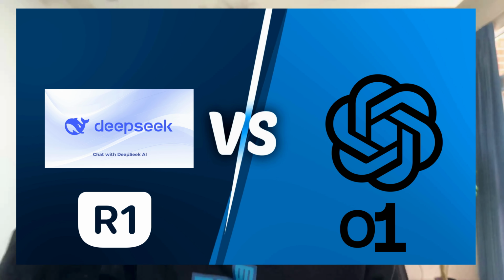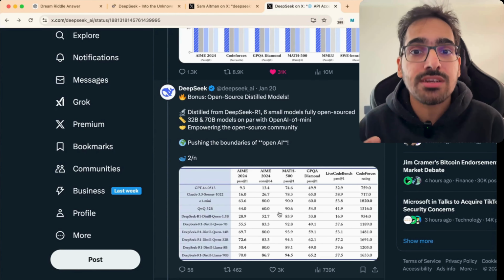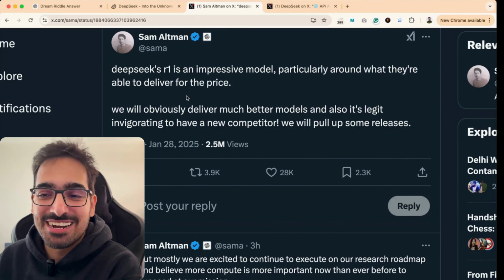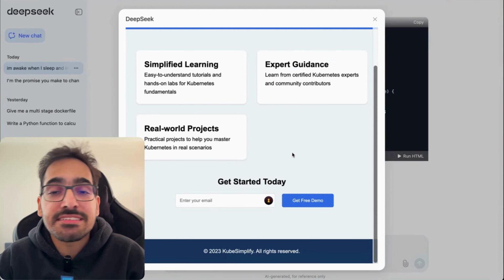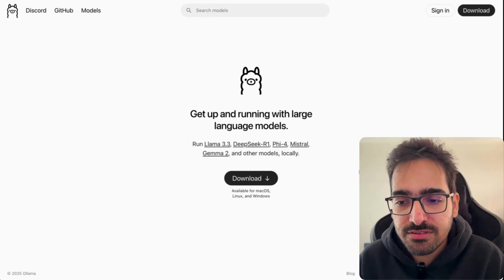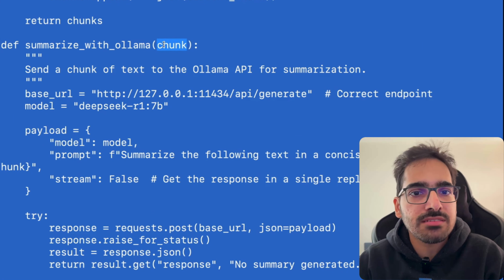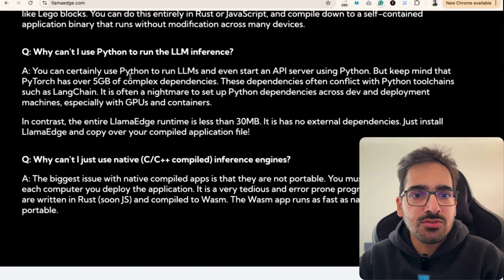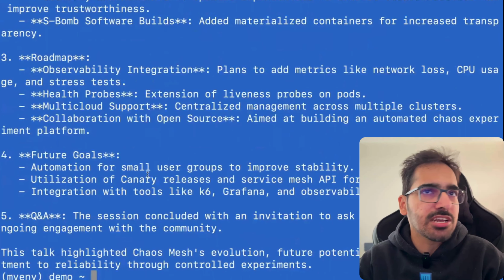Stop using ChatGPT - Welcome DeepSeek R1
In this video, we explore Deepseek R1, an exciting open-source model published under the MIT license. Learn everything you need to know about this powerful model and why it’s creating a buzz in the tech community.

Key topics covered in this video:

- What is Deepseek R1? – An overview of the model and its features.
- Why is Deepseek important? – Understand the significance of Deepseek R1 in the AI ecosystem.
- What’s all the buzz about? – Discover why this model is gaining attention.
- How to run Deepseek locally using Ollama – Step-by-step instructions on setting up Deepseek with Ollama.
- How to run Deepseek locally using Llamaedge – A guide to running Deepseek using Llamaedge for local execution.

Whether you’re a developer, researcher, or AI enthusiast, this video provides a comprehensive guide to getting started with Deepseek R1 and utilizing its full potential.